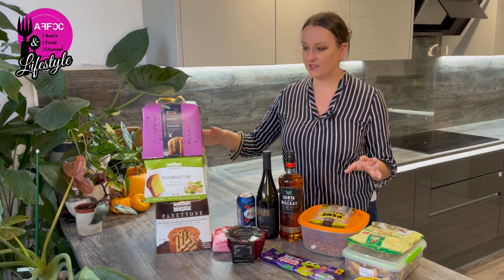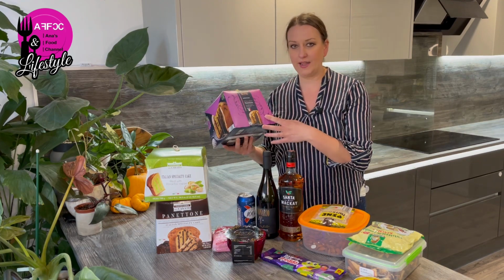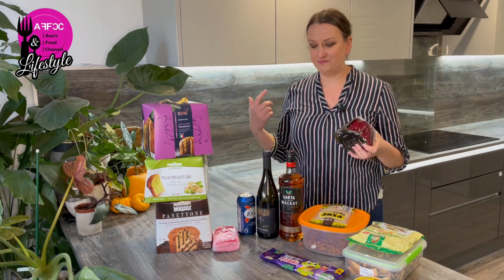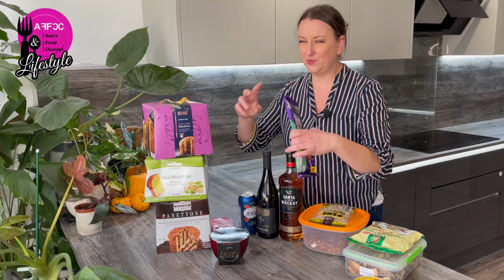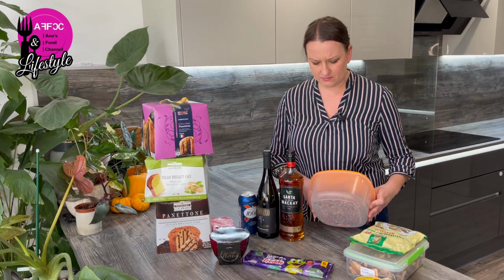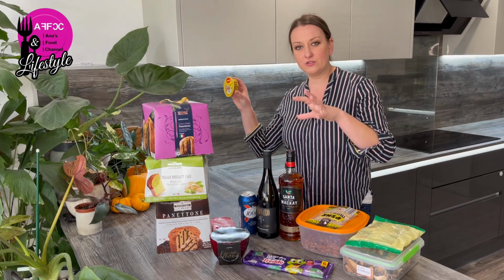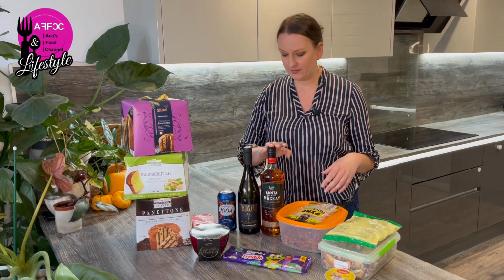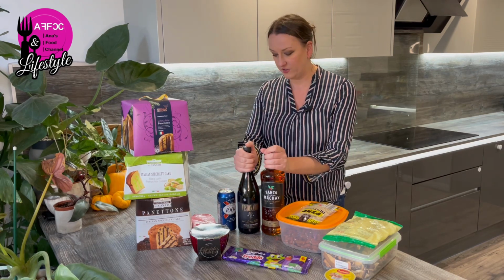UK prepper | luxury items I choose to stockpile Now before food shortages are here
Hi my name is Ana and I'm a prepper by nature.On my channel we are discussing cost of living crisis, uk prepping and of course food and food preparation